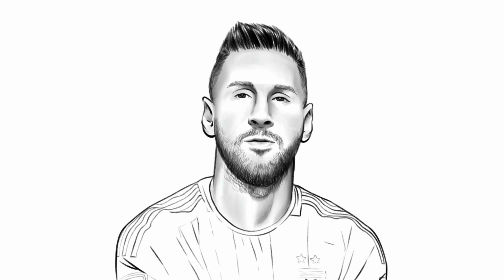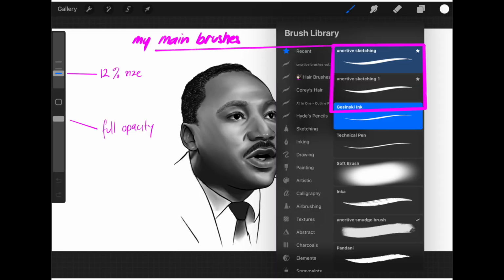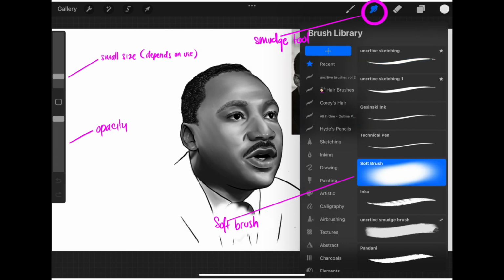How To Draw Messi | Line Drawing and Shading | Procreate Tutorial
🏆⚽ Welcome to our latest Procreate tutorial where we'll be learning how to draw Messi step by step!

Whether you're an aspiring artist or just looking for a meaningful project, this comprehensive timelapse guide from us at UdoCreatives will help you create a stunning Messi illustration using Procreate.

This easy drawing tutorial breaks down the process of how to draw Messi easy and with confidence, perfect for artists of all levels.

In this step-by-step Procreate tutorial video, we'll guide you through the process of drawing and shading your Messi drawing. From sketching the initial outlines to adding intricate details, you'll learn how to draw Messi easy and without much effort.

Follow along as we demonstrate step by step how to draw Messi, making it easy for you to create your own tribute portrait. Whether you're drawing for fun or capturing the spirit of a football legend, this tutorial has something for everyone.

With clear instructions and helpful tips, kids and adults alike can enjoy creating their very own Messi masterpiece. We'll also focus on how to draw Messi's face, ensuring that every feature is captured with precision.

Don't hesitate to experiment with your own styles and techniques as you follow along. By the end of this tutorial, you'll have the knowledge and confidence to showcase and repeat your Messi drawing easy in front of others.

So grab your iPad and stylus, open up Procreate, and let's celebrate Messi's incredible World Cup journey through art! (Call it a Messi World Cup).

Let's unleash our creativity and create something inspiring together! 🎨⚽🏆

0:00 Theme Song
0:15 Introduction
0:40 Tools Overview
1:07 Sketching Step
6:49 Shading Step
12:49 Thank you for watching!